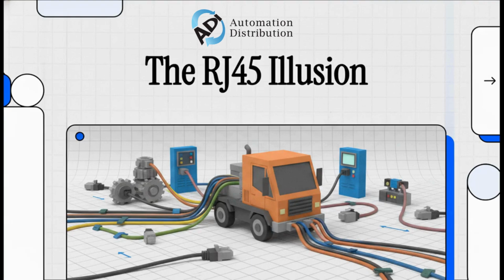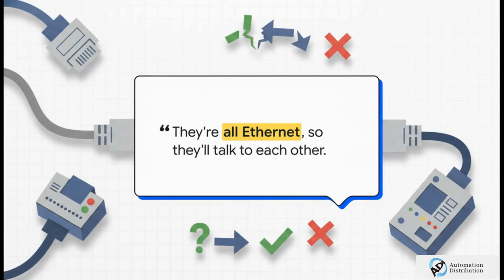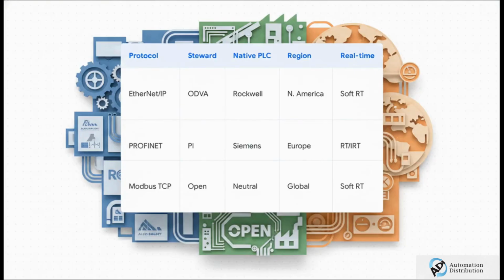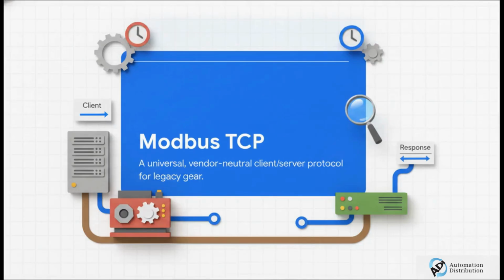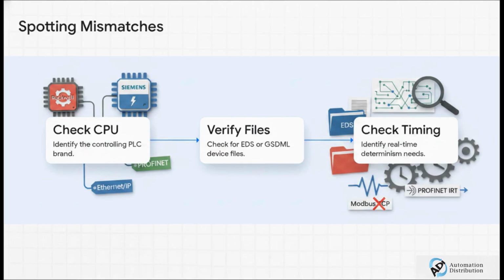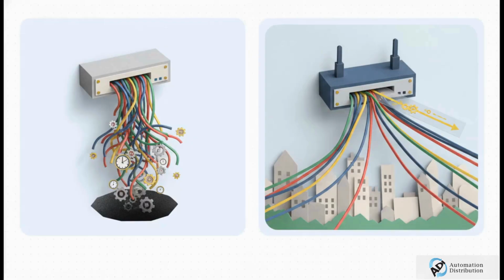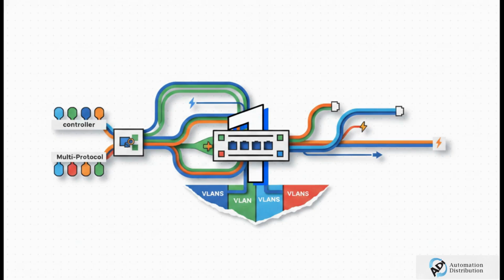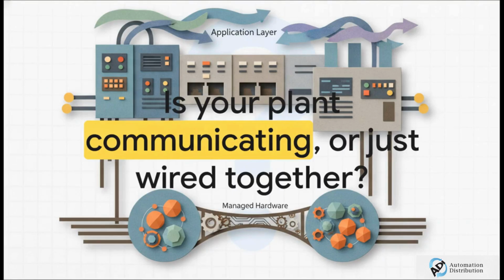The RJ45 Illusion: Why Your EtherNet/IP and PROFINET Devices Won't Talk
In industrial automation, that's one of the most expensive assumptions you can make. Just because two devices share an RJ45 port and Cat 5e cabling doesn't mean they speak the same language.

In this video, I walk you through the "RJ45 Illusion" and show you how to navigate the three major pillars of industrial networking: EtherNet/IP, PROFINET, and Modbus TCP. Whether you're troubleshooting a Rockwell-centric plant in North America or a motion-heavy Siemens cell in Europe, understanding these application layers is the difference between a smooth startup and a week of "No Comm" errors.

WHAT WE COVER IN THIS FIELD GUIDE:

► The Big Three - Why EtherNet/IP (Rockwell), PROFINET (Siemens), and Modbus TCP (vendor-neutral) dominate the floor but can't natively talk to one another.

► Troubleshooting Mismatches - How to identify protocol conflicts before you even plug in, using EDS and GSDML device description files.

► The Power of Managed Switches - Why you shouldn't just grab an off-the-shelf unmanaged switch. We discuss why PROFINET segments need units like the WAGO 852-1605 for LLDP and traffic prioritization to keep deterministic data on track.

► Bridging the Gap - What to do when you have to link a Siemens PLC to a Rockwell network. I show you how to use a multi-protocol controller, specifically the WAGO PFC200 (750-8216), as a "universal translator" to bridge Ethernet, fieldbus, and serial networks simultaneously.

► Picking the Right Coupler - A quick cheat sheet for matching WAGO 750 Series heads to your specific network protocol.

Stop guessing and start connecting. If you're integrating mixed-vendor equipment or bringing legacy gear onto a modern backbone, this video is your roadmap to getting the right protocol on the rail.

► Talk to an applications engineer: 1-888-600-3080